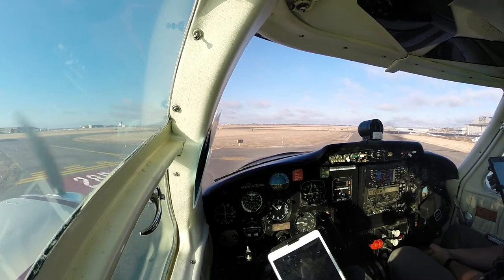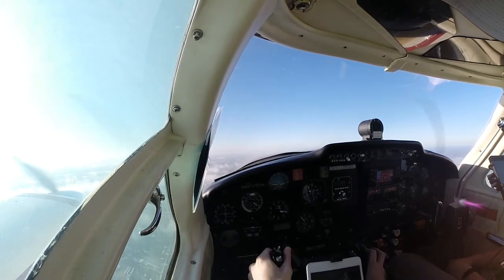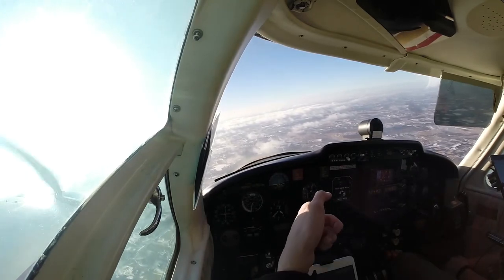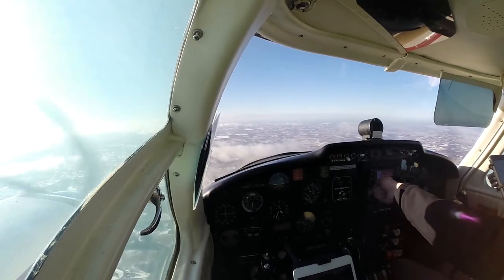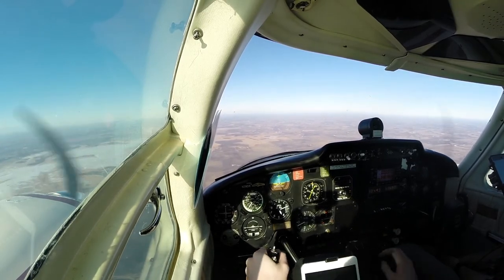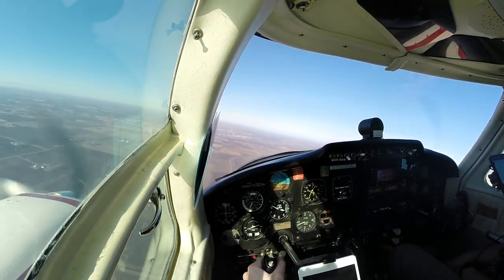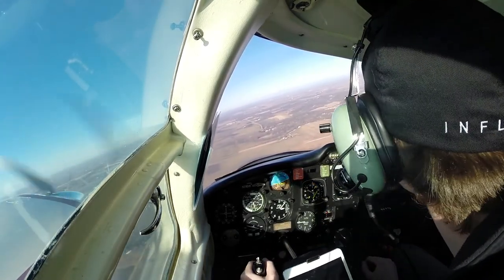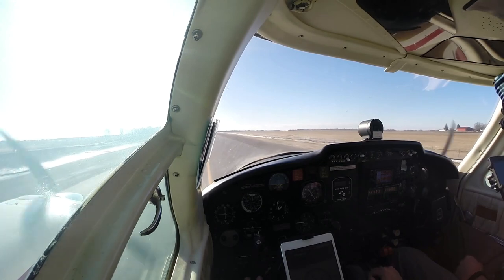Multi-Engine Training: Cessna 310 Training With Intercom Audio